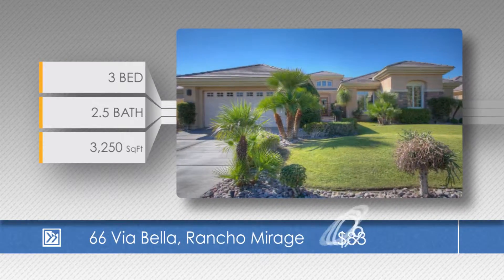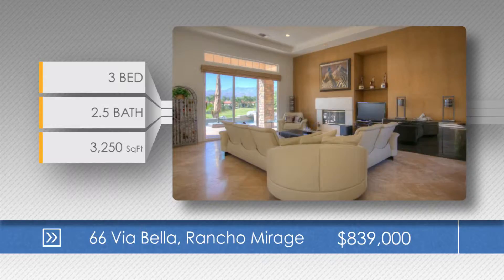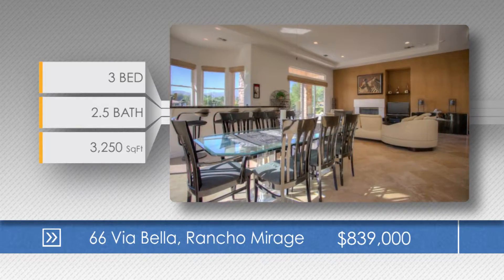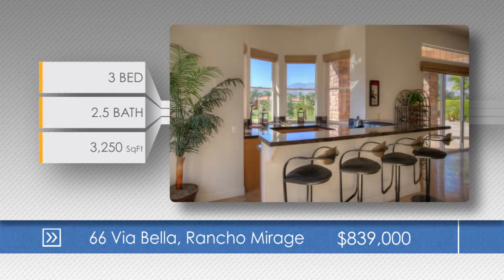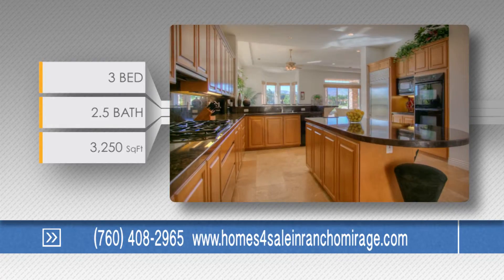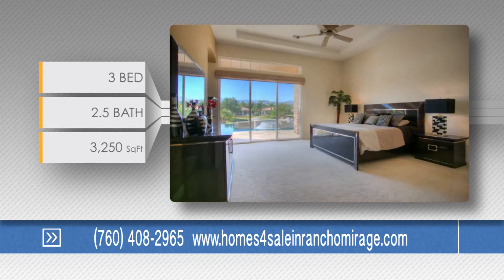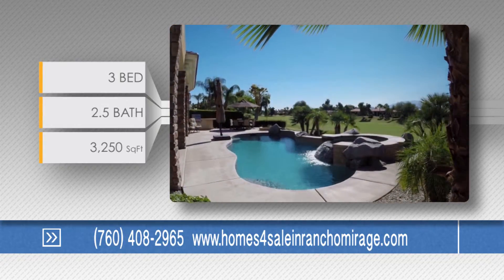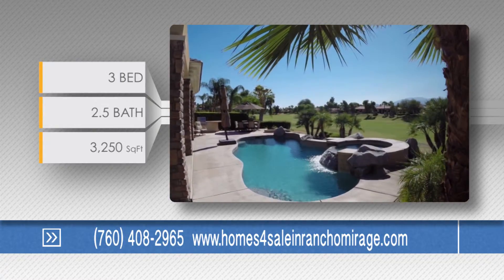robert and tracy 66 via bella 30 hd